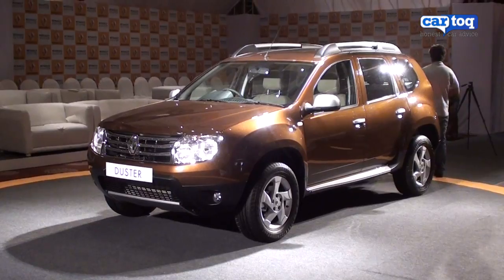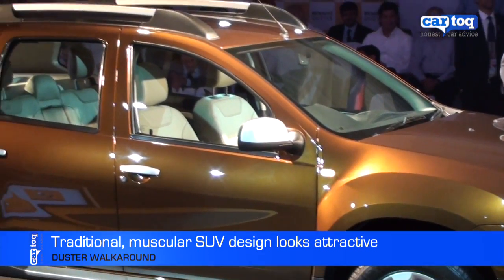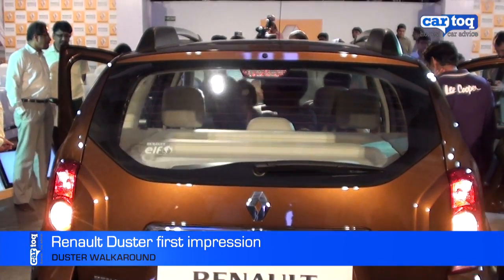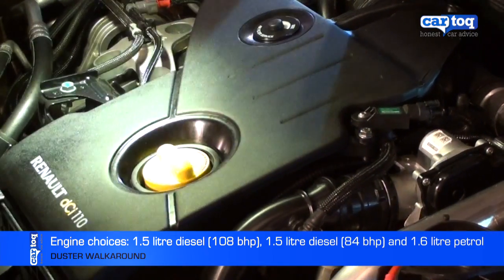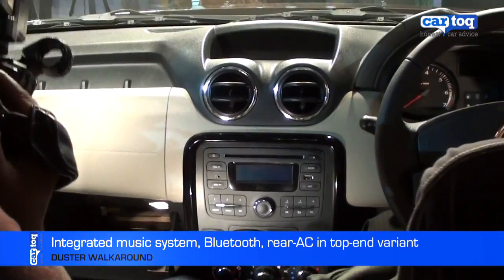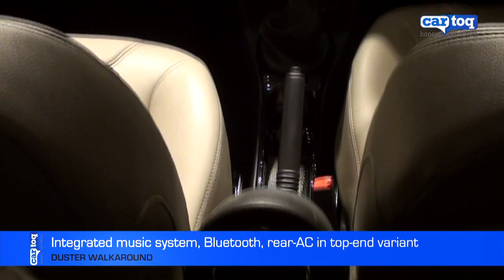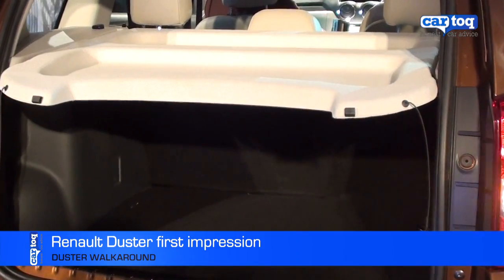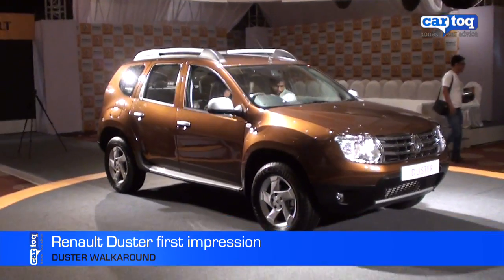Renault Duster Walkaround by CarToq.com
Renault Duster launch video, showing the top-end RxZ 110 variant. For full details on the Renault Duster see the Duster